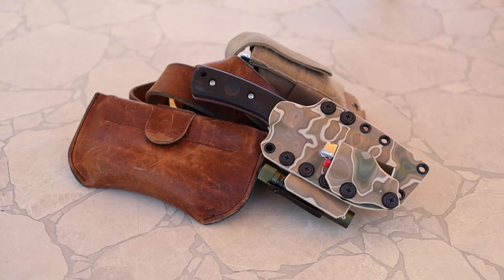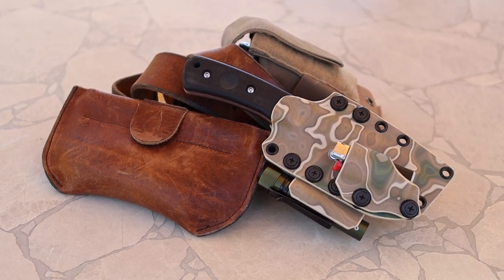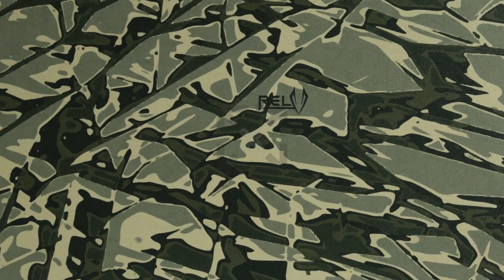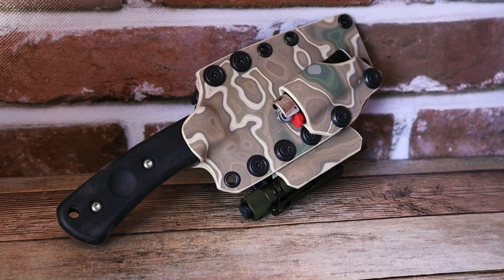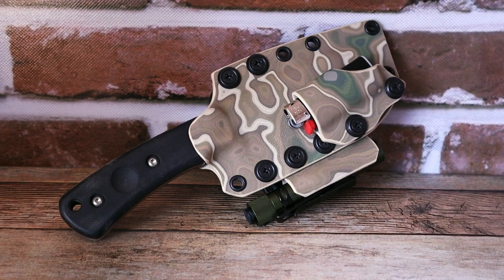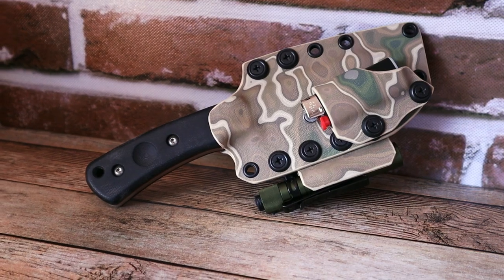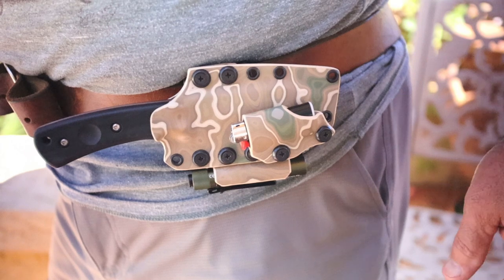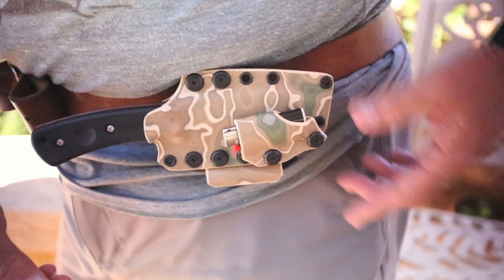ALPHA TACTICAL CUSTOM KYDEX KNIFE SHEATH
Craig at Alpha Tactical Custom Kydex makes personalized custom knife sheaths.
Check him out at the following links.